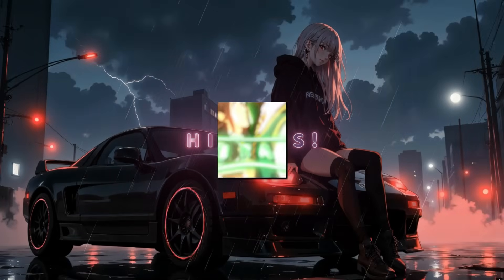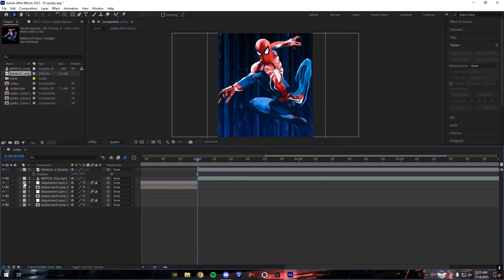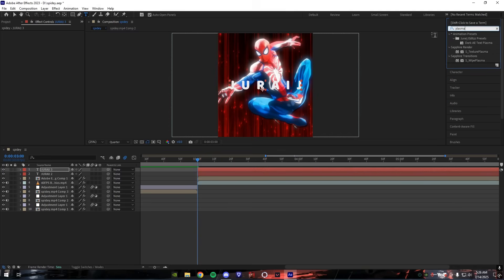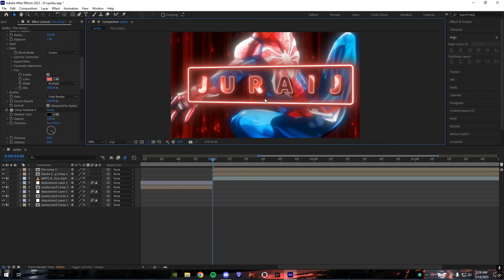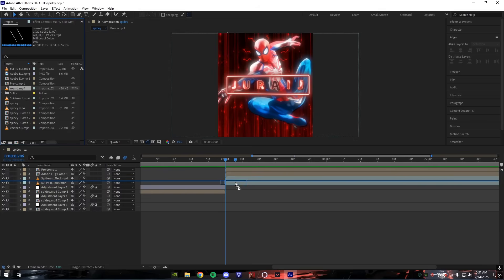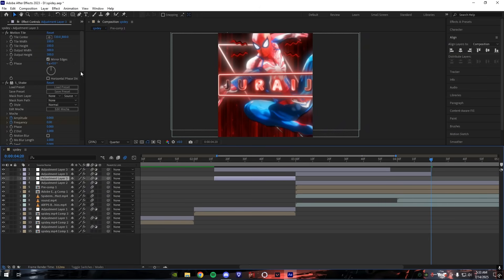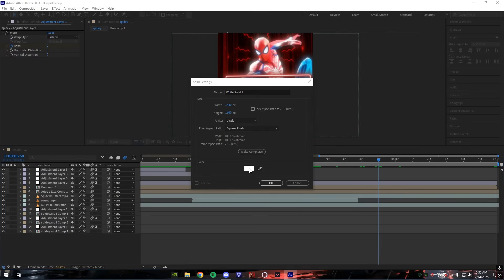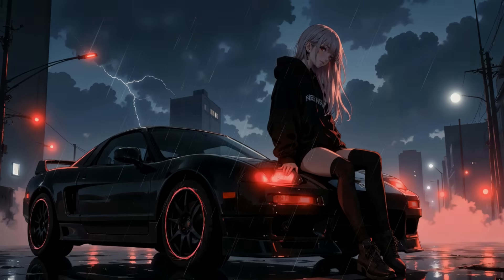Trending Custom OUTRO - Most Awaited Tutorial | After Effects Tutorial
Buy all my CCs & Text Effects Here!

Hi Guys!
In this Video, I will show you how to make Trending Custom OUTRO for your Edits.

THNX FOR WATCHING, GOD BLESS YOU ALL GUYS! 💙